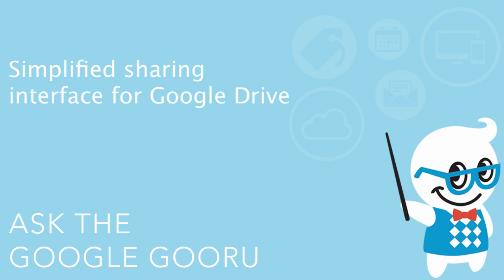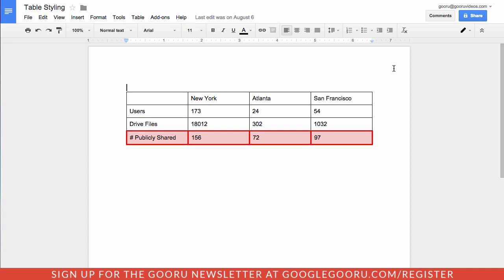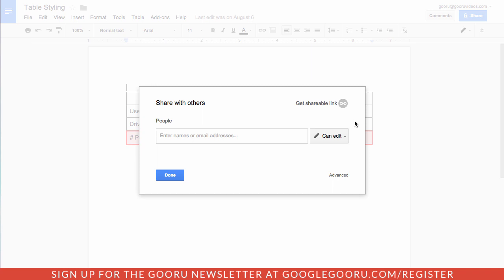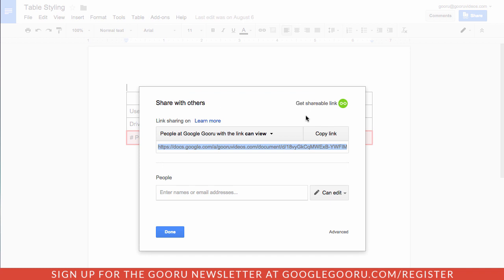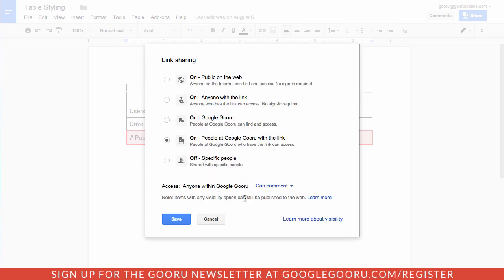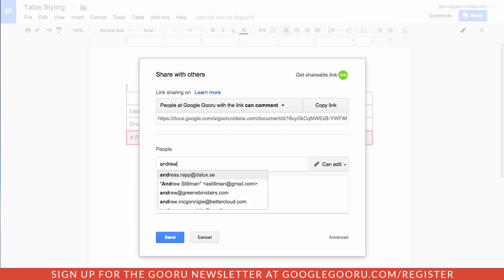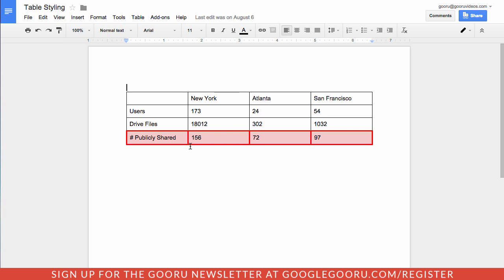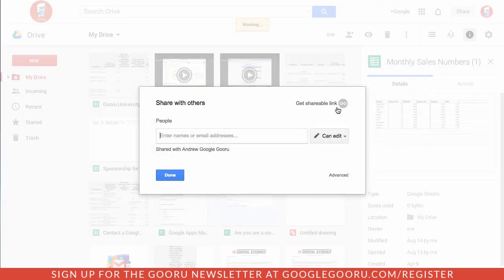Simplified sharing interface for Google Drive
Google has introduced a much more simplified version of the sharing interface in Google Drive and Drive files. This new look makes it much easier to grab a shareable link and pass it along to your collaborators.

While this update doesn't add any new features, I do like the simplicity it offers. If you're just trying to grab the shareable link to a file, it's going to save you a lot of time, while still offering the granular sharing controls that we are used to.